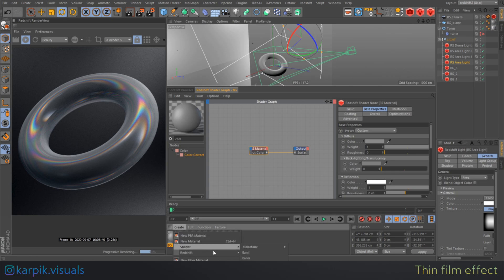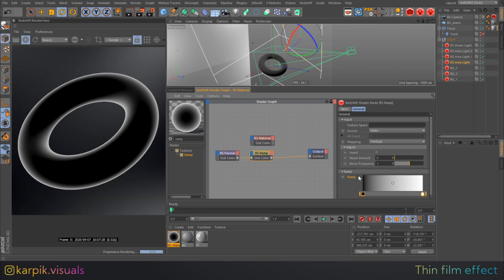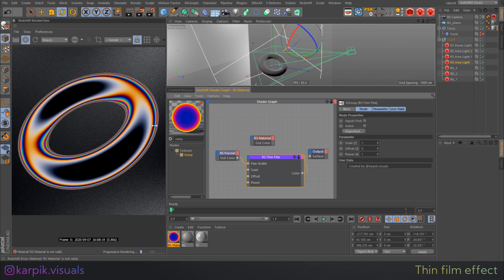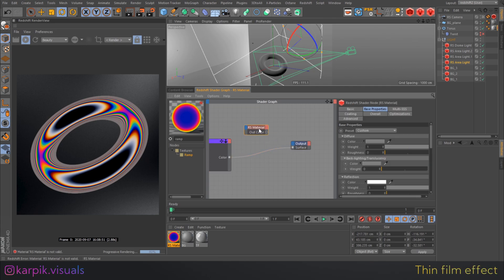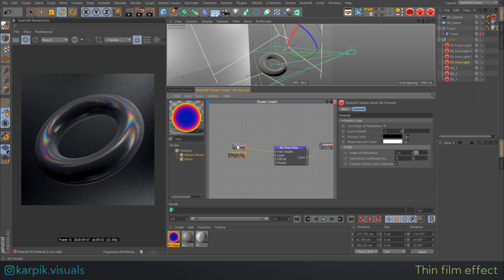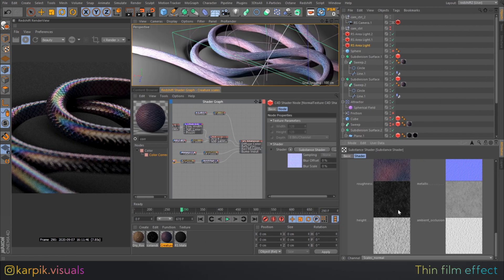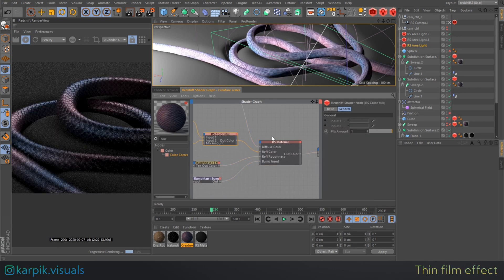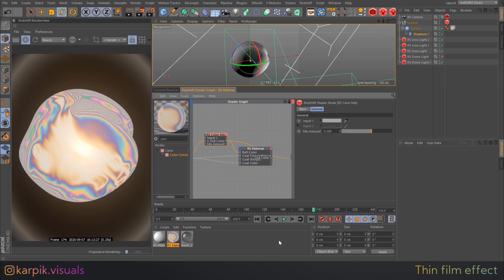Thin Film in Redshift for Cinema 4D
(instructions inside)

Enjoy & tag me on your works! I'd like to see that :)